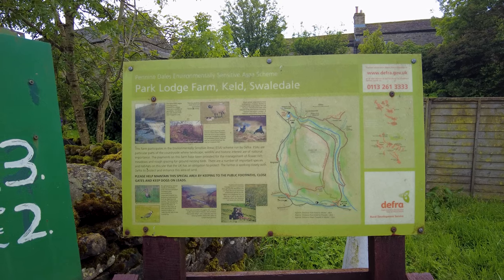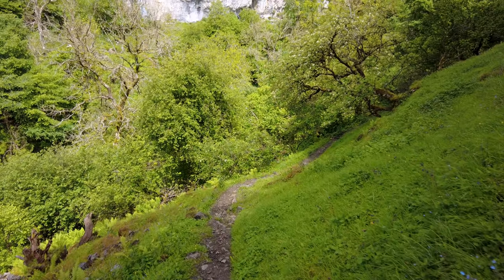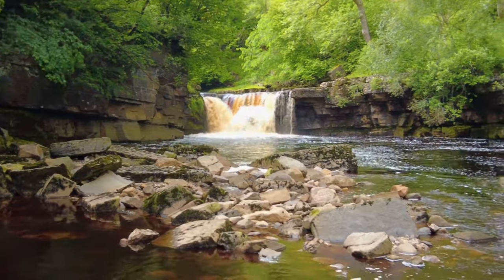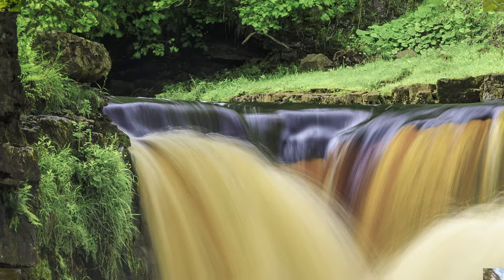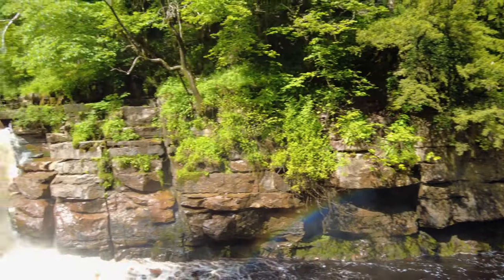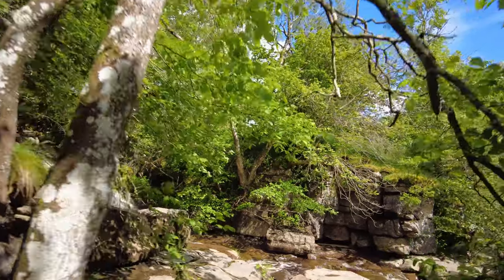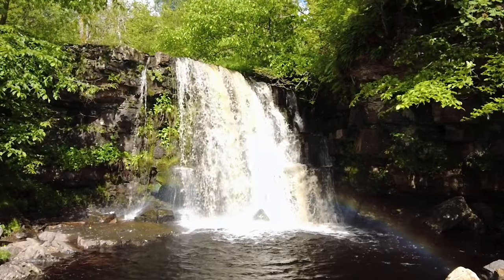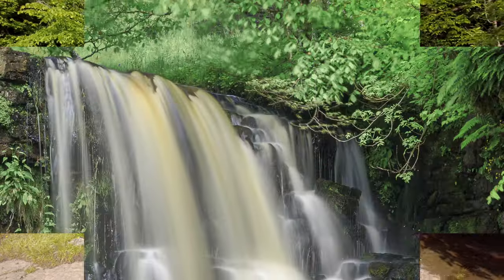Waterfalls of Keld - Landscape Photography (Part 1)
I head to Keld in the Yorkshire Dales to photography some waterfalls.

I decide leave the Lake District behind for somewhere different and head to the Yorkshire Dales.  I choose to park in Keld at there are many falls on this short stretch of the River Swale.
On this video I visit Kisdon Force, East Gill Force and Currack Force, three of the fall in the area.  In next week's video I visit the other falls around Keld.

0:00 - Intro.
0:35 - Introduction.
2:23 - Kisdon Force & images.
9:30 - East Gill Force & images.
13:55 - Currack Force & images.
15:45 - Closing comments.